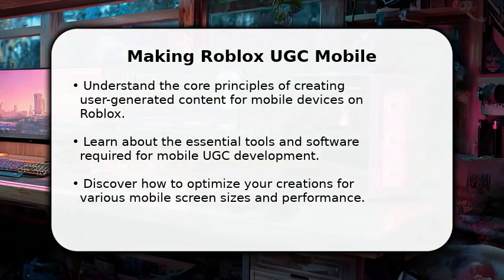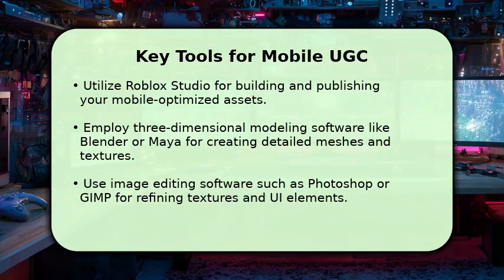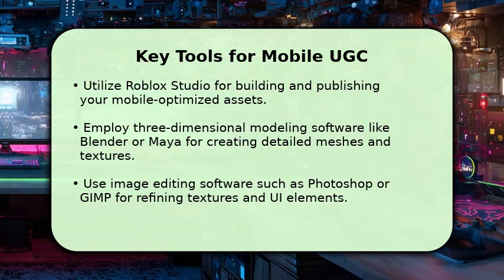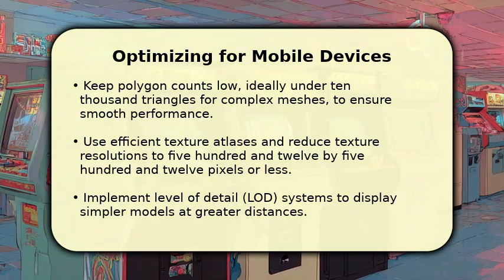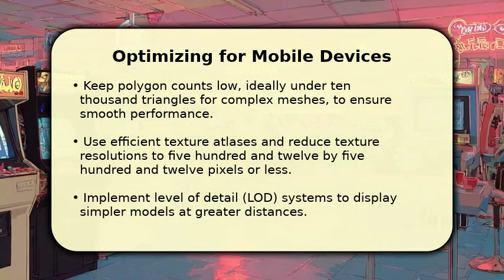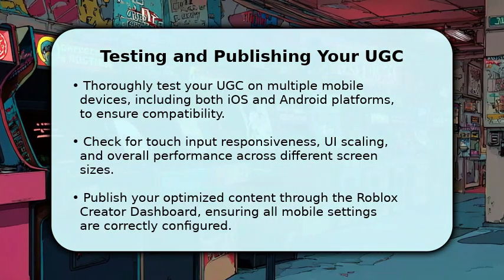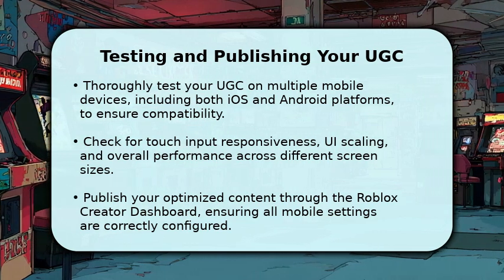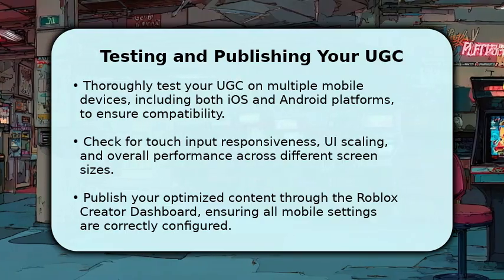How to Make Roblox UGC Mobile (Updated 2025)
▸ :^) Unlock your creative potential and learn how to make amazing Roblox UGC directly from your mobile device! This comprehensive guide will walk you through everything you need to know about becoming a successful mobile Roblox UGC creator. Whether you're looking to design unique accessories, clothing, or other virtual items, we cover the essential steps, tools, and best practices for creating user-generated content on your phone or tablet. Discover how to navigate the platform, utilize mobile-friendly design techniques, and efficiently upload your creations to the Roblox marketplace. Get ready to transform your ideas into in-game assets and share your creations with millions of players worldwide. Start your journey as a mobile UGC designer today and expand your digital art skills with this accessible tutorial.